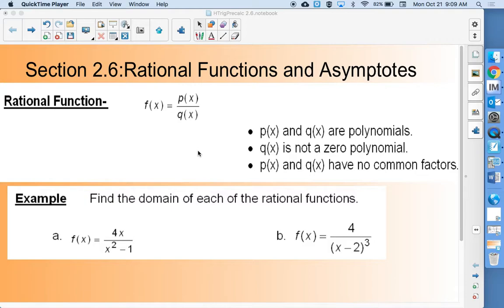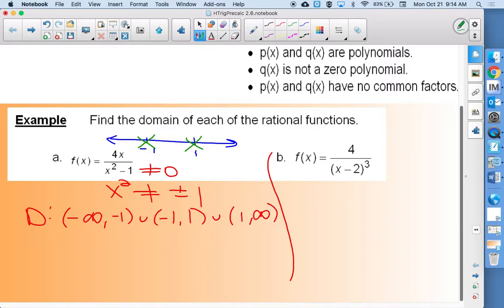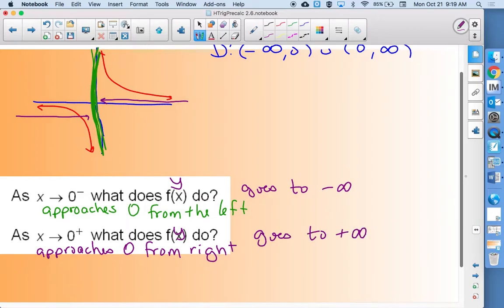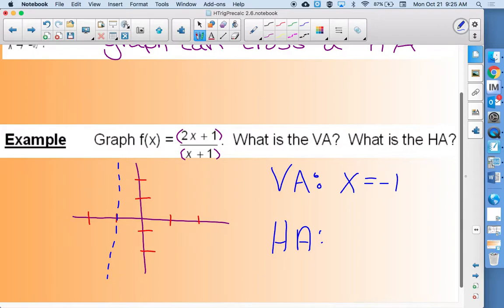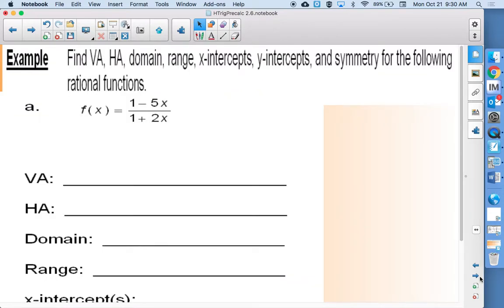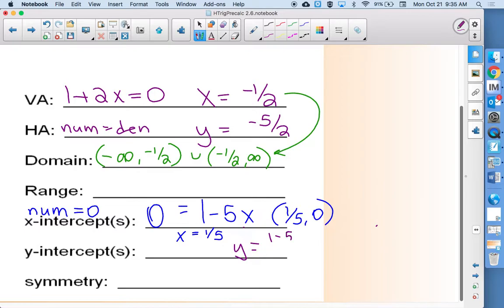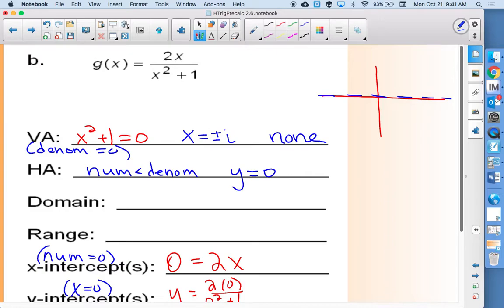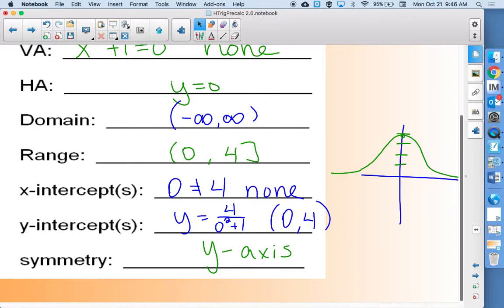Notes 2 6 Rational Functions